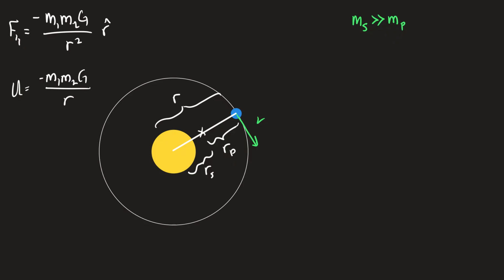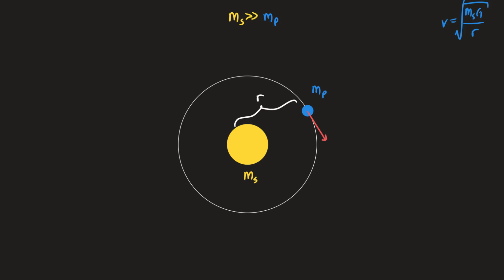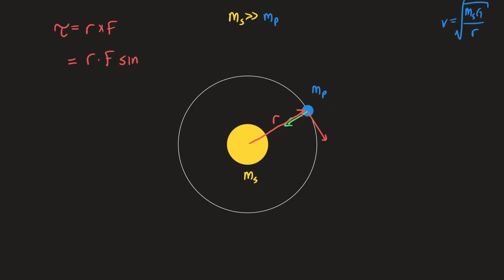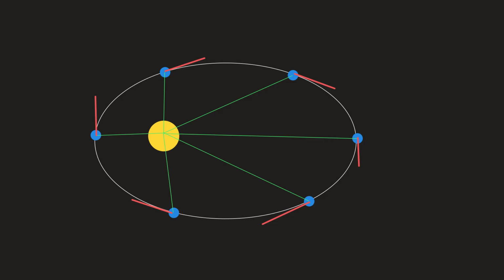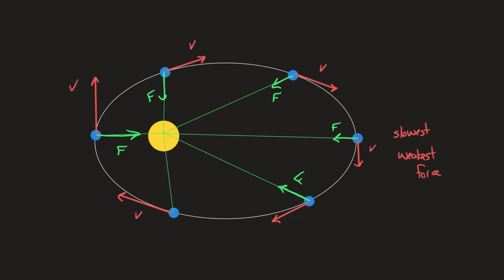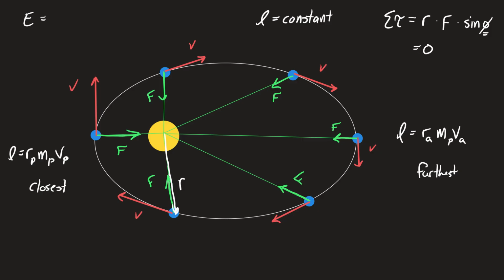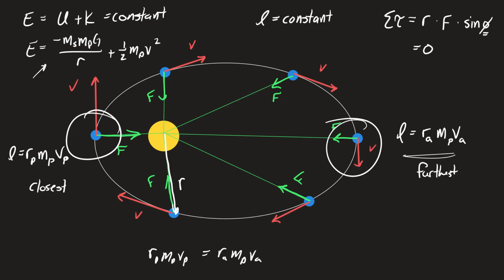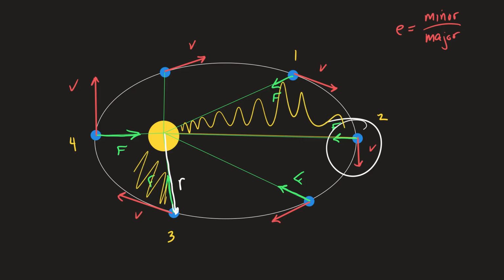Energy, momentum,and elliptical orbits